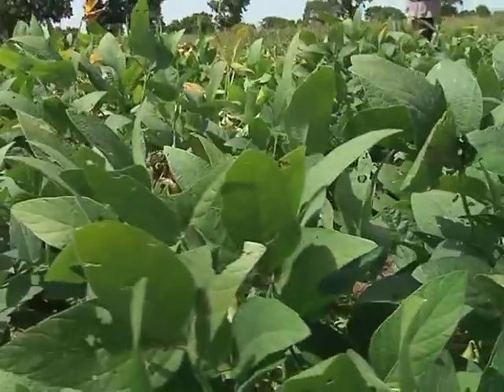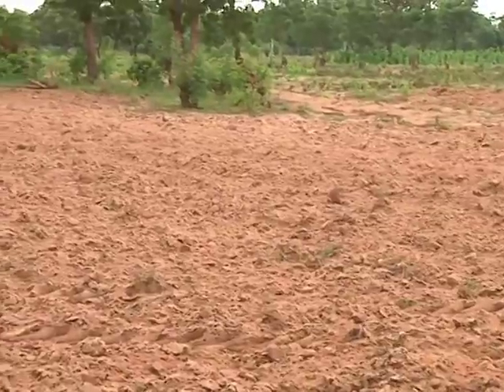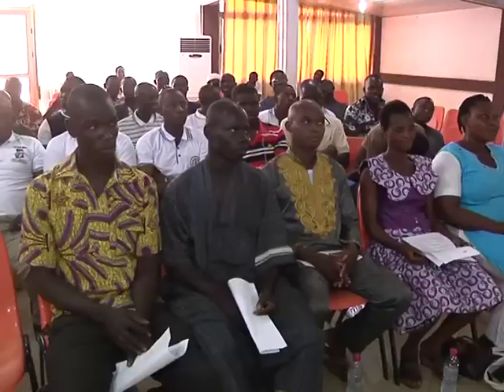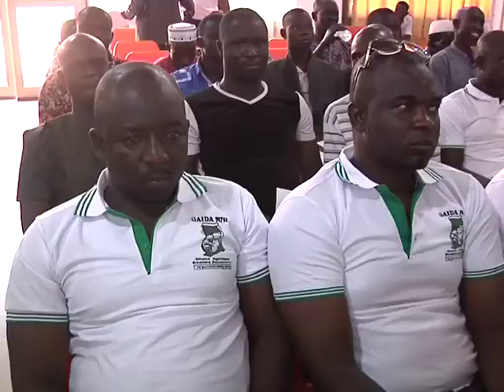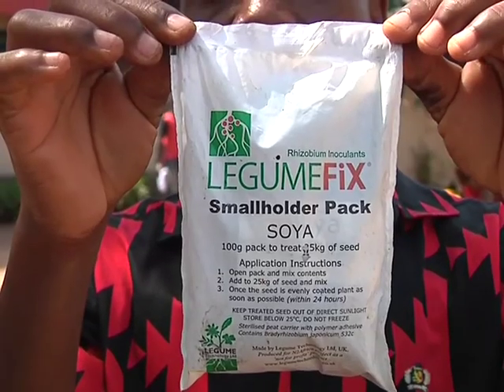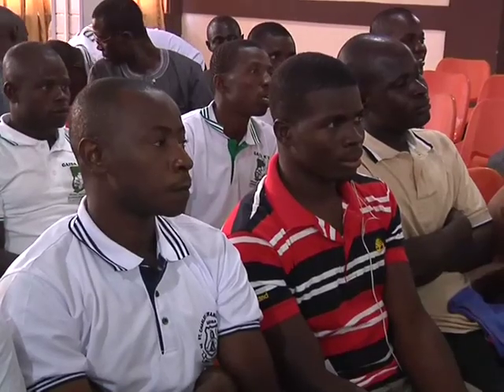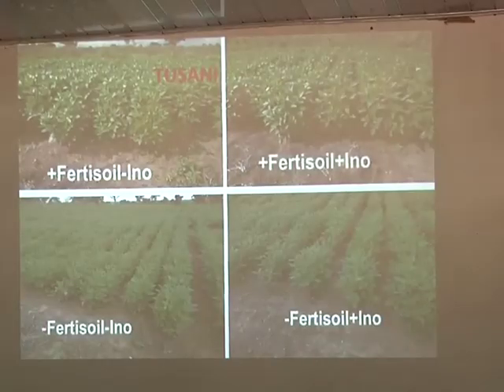Inoculant Training for Agro input Dealers in Tamale 14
A new Agronomic practice to enhance soil fertility known as inoculant has been introduce to Agro-Input Dealers to be accessed by smallholder farmers to improve crop yields in the northern region. According to experts, the new initiative will reduce the amount of nitrogen fertilizer used by farmers.

To boost the cultivation of legume production among smallholder farmers especially women in the Northern Region, the Savannah Agriculture Research Institute (SARI) is currently promoting inoculants, which will also address the low soil fertility and the high cost of mineral nitrogen fertilizers.

As part of the Alliance for Green Revolution in Africa (AGRA’s) Soil Health Project under the Agriculture Value Chain Mentorship project initiative (AVCMP), Agro-input dealers have been taken through the use of inoculants to improve the supply of quality inoculants.

A Soil Biologist at CSIR-SARI, Rev. Dr. Benjamin Ahiabor, highlighted the importance of the inoculant to farmers.

He also revealed that an inoculant production lab would be established at SARI in the northern region.

The Project Coordinator for the Ghana Agricultural Association Business and Information Center (Gaabic), Isaac Kombat, noted that strategic curriculum has been developed to build the capacities of agro dealers under the Agriculture Value Chain Mentorship Project (AVCMP).

The Executive Secretary for the Ghana Agricultural Association Business and Information Centre, Rev.

Noah Nash for Viasat one news.